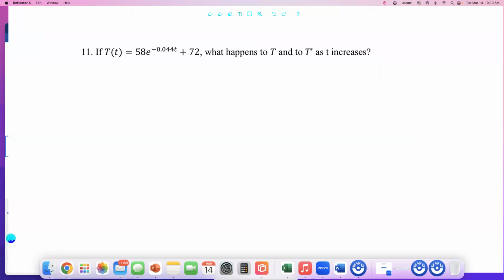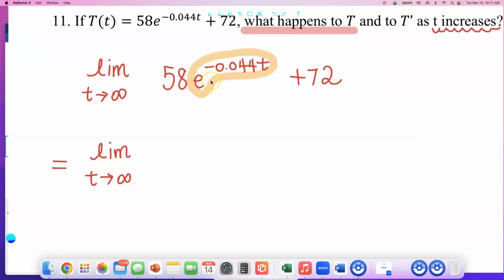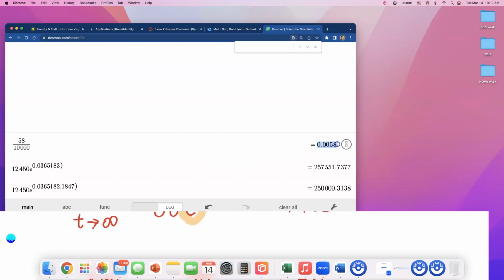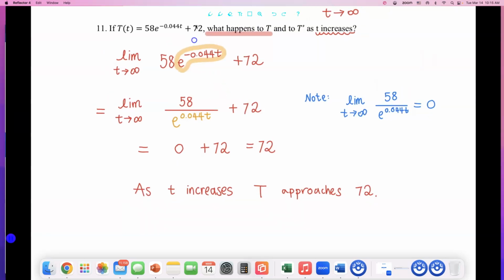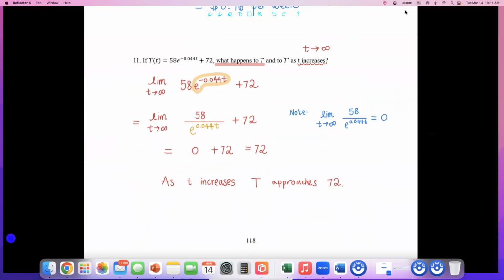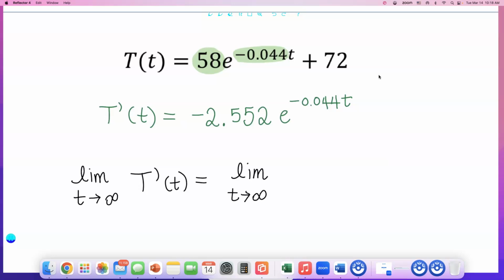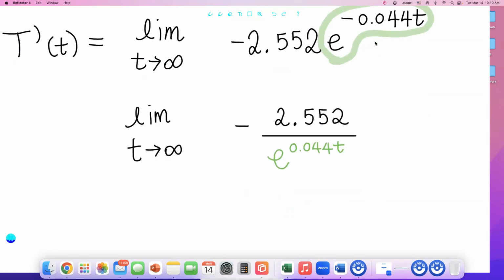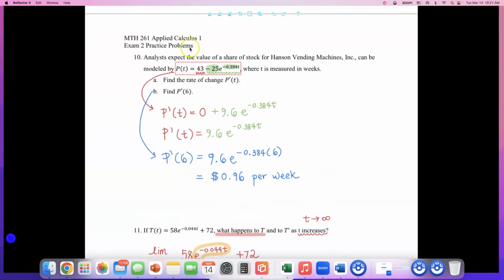MTH 261 Exam 2 Practice Problems Question 11